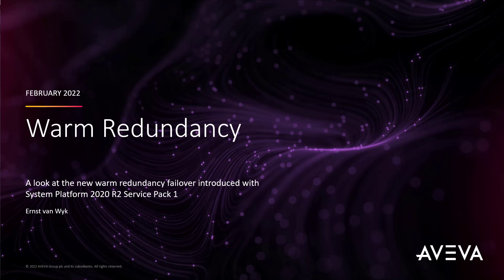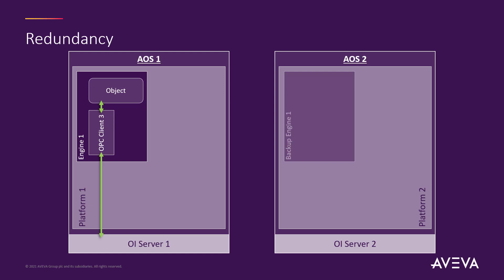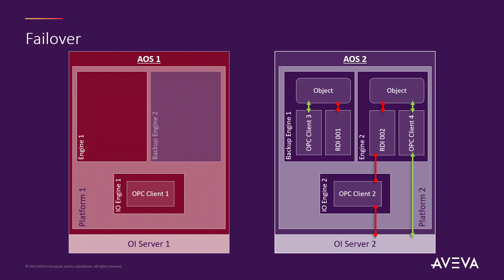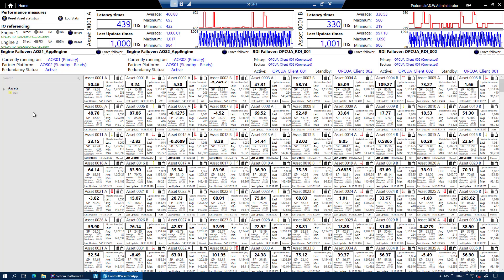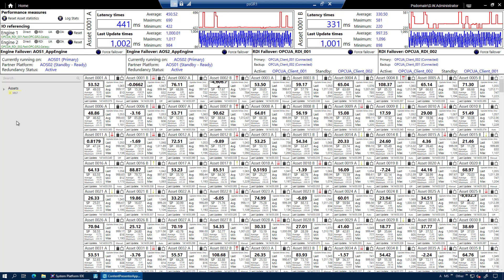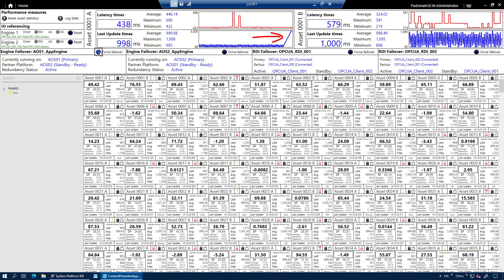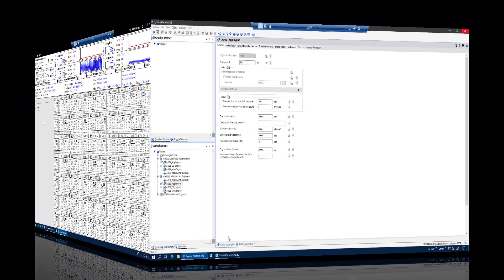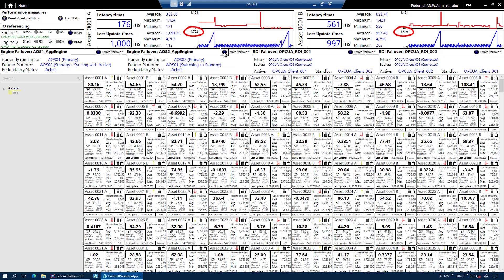Warm Redundancy with AVEVA System Platform 2020 R2 SP1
Warm redundancy was introduced in AVEVA System Platform 2020 R2 Service Pack 1. This feature allows App Engines to run in warm standby which drastically improves failover times.

Speaker: Ernst van Wyk, Product Manager, AVEVA